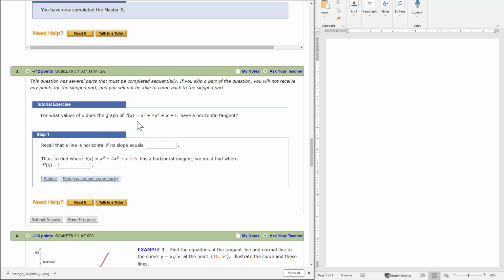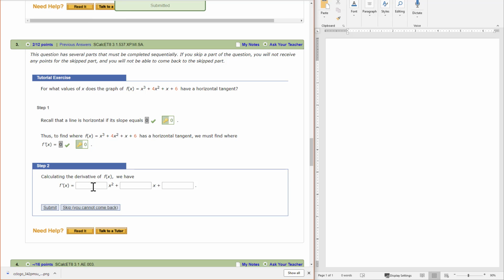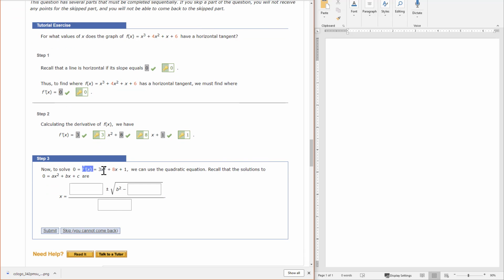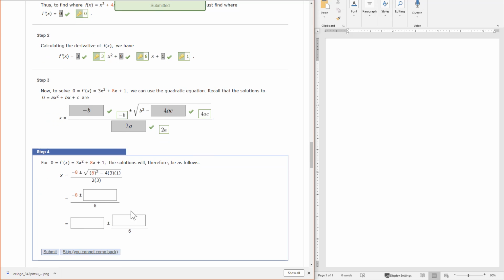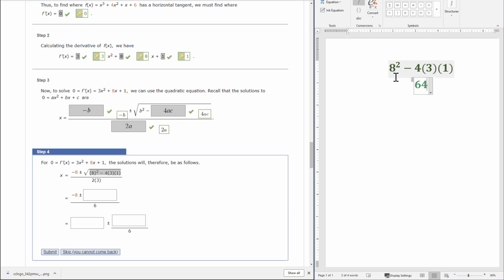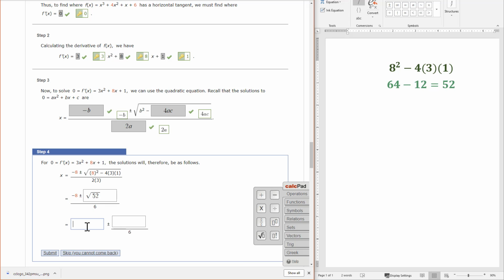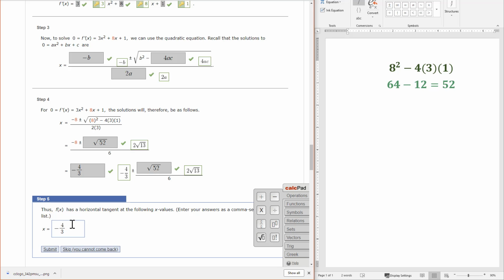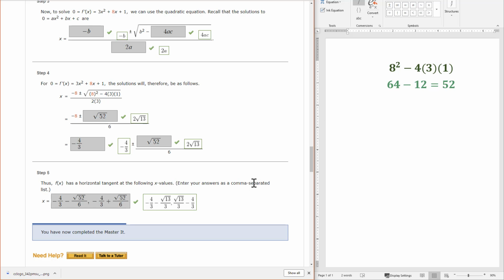m251 lab 3.1 #3